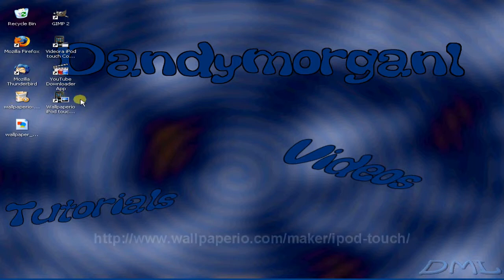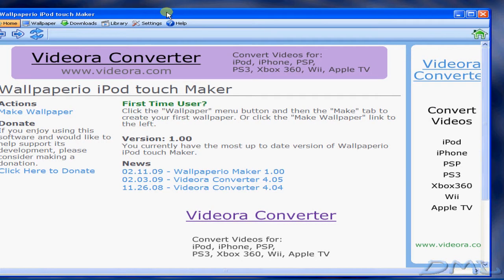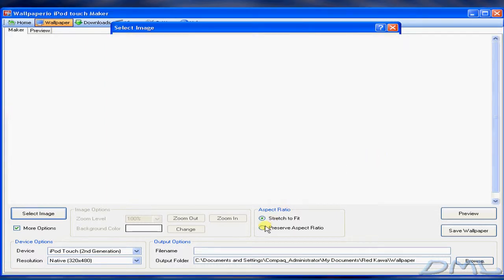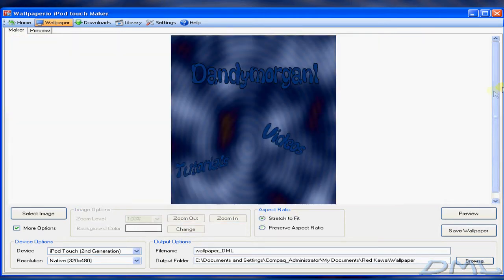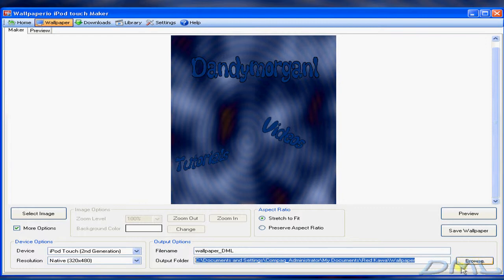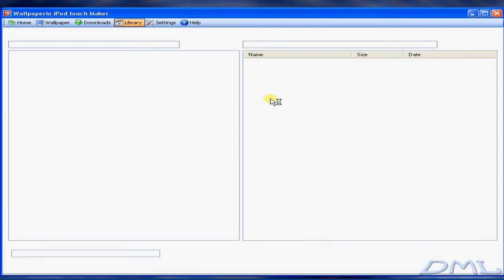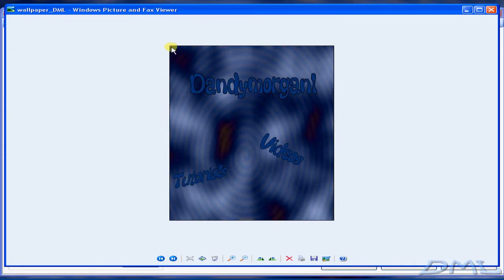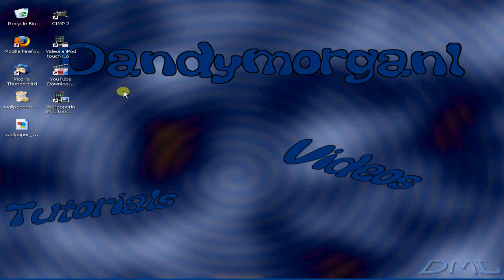Dandy's Videora Wallpaperio Maker Tutorial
WATCH IN HD FOR BEST VIEWING!

My first ever HD video that's in HD. I did do a few test videos and stuff like that. I am also using new programs for making my tutorials so it's easier to follow along. As many comments I have received, they wanted it zoomed out more, so I did just that. Since it is zoomed out so much, it is easier to see text in HD. Just click the watch in HD in the lower right hand corner of the player.

If you want to make your own wallpaper instead of using an already made one, then I recommend using GIMP, the same program I made my wallpaper with.

iM a GuY!